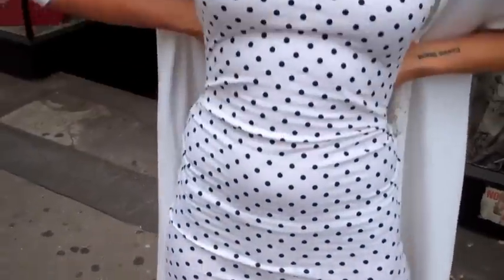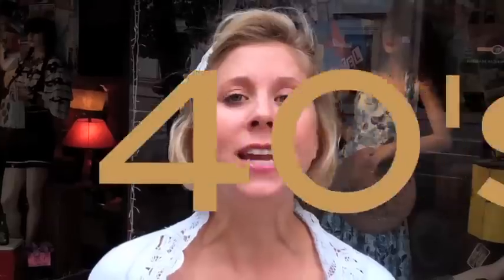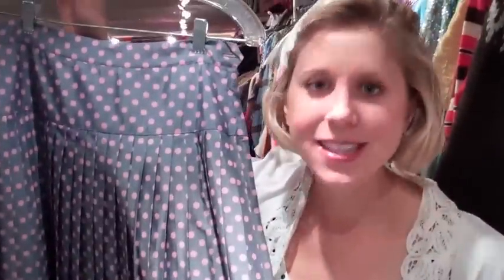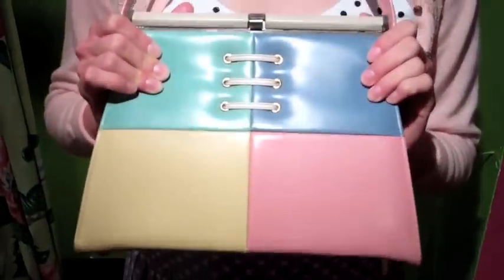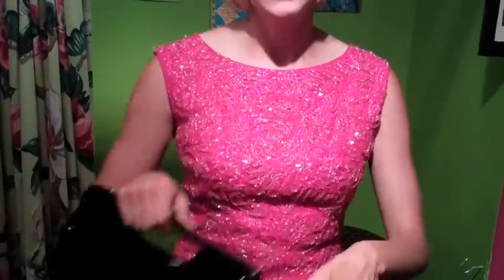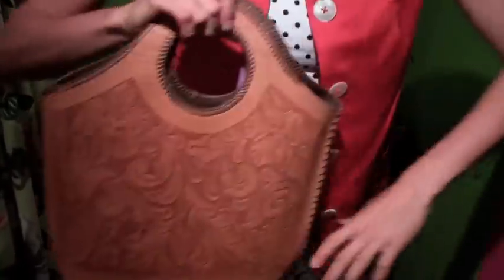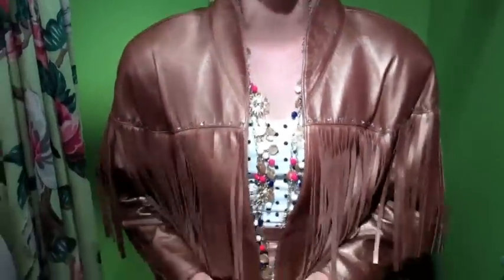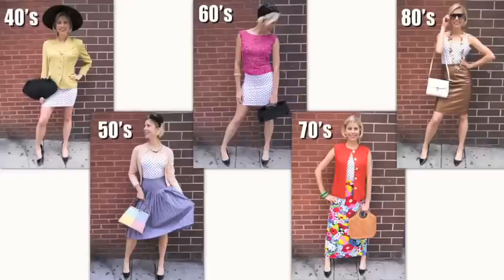Styling an American Apparel Dress with Vintage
Please say hi!